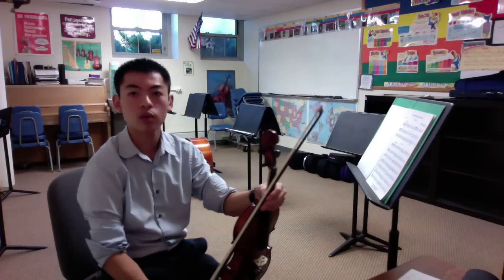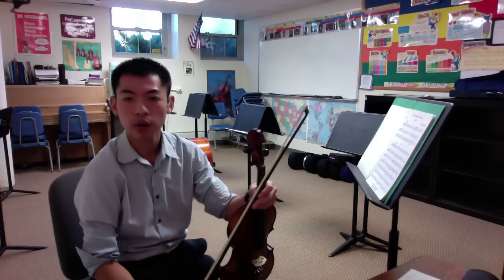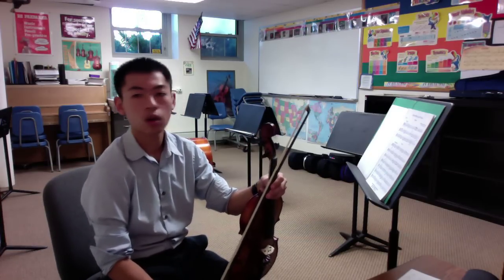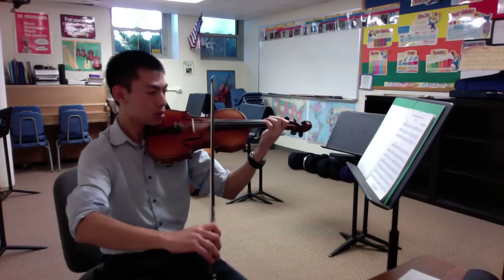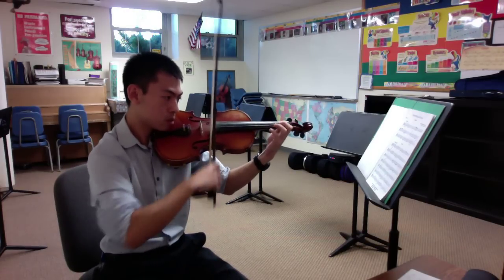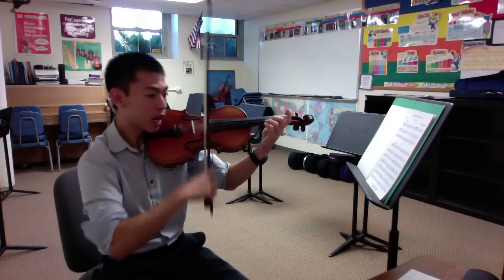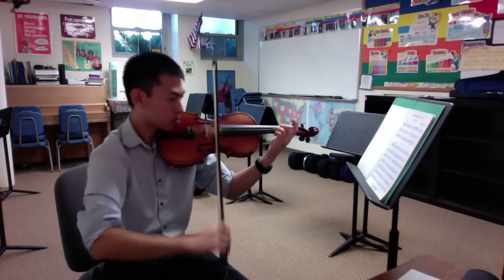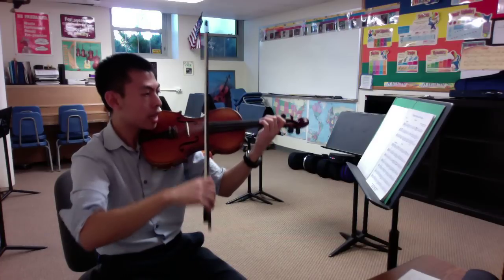Mozart Rondo Violin 1